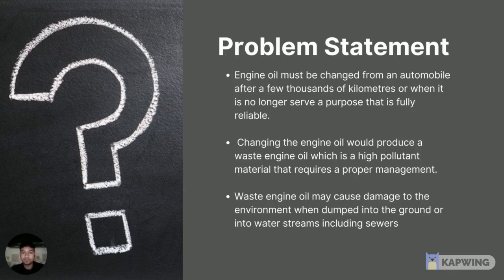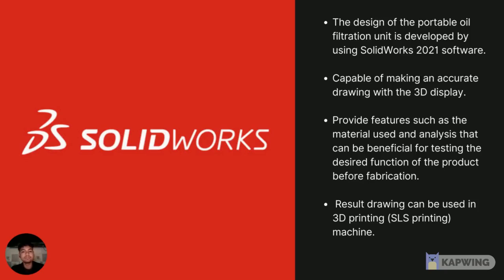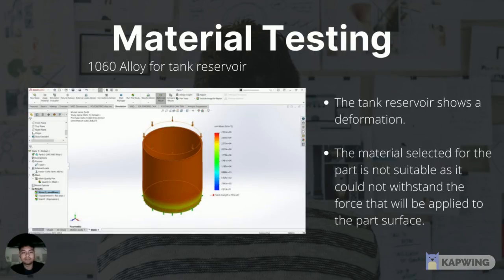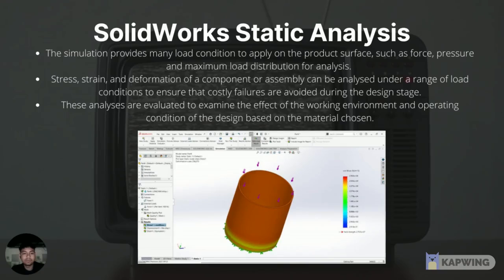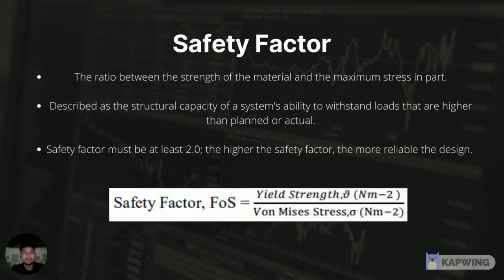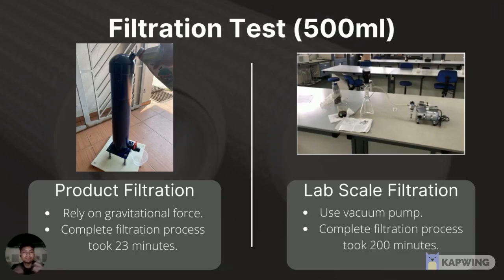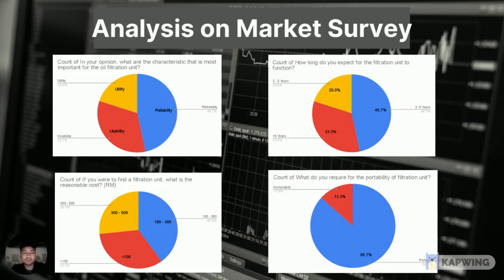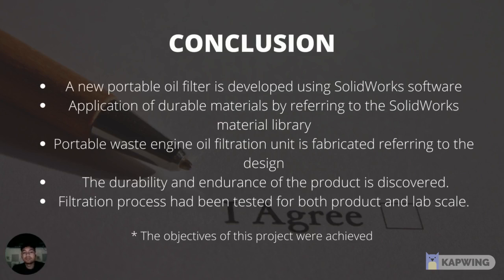DESIGN AND FABRICATE PORTABLE WASTE ENGINE OIL FILTRATION UNIT FOR AUTOMOTIVE SERVICES CENTRE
MOHD HARIZ AZFAR BIN MOHD HEDZIR (B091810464)